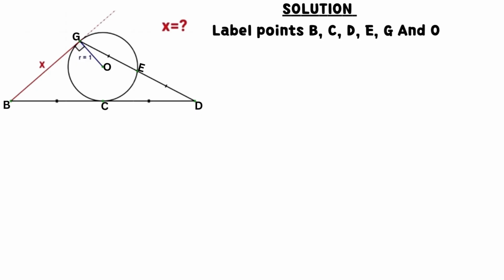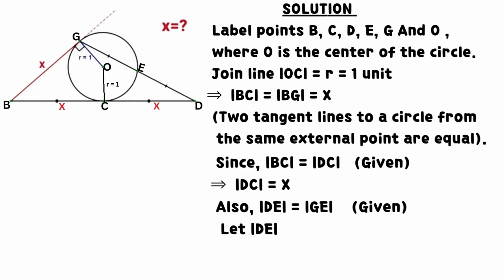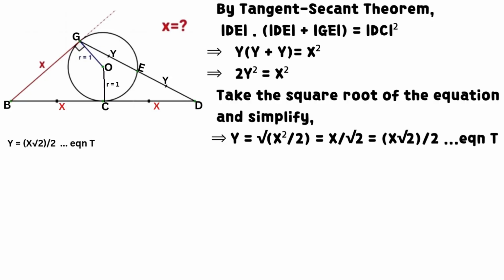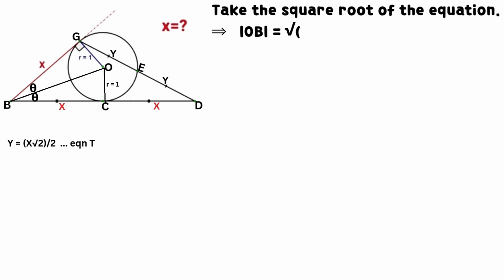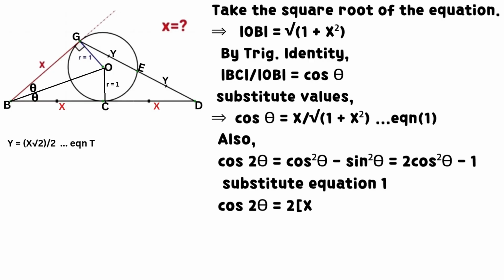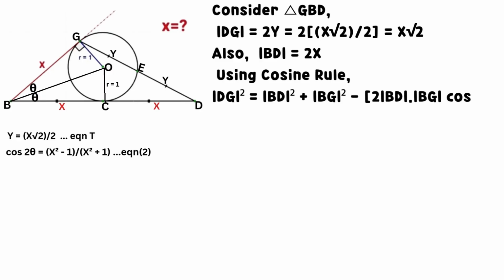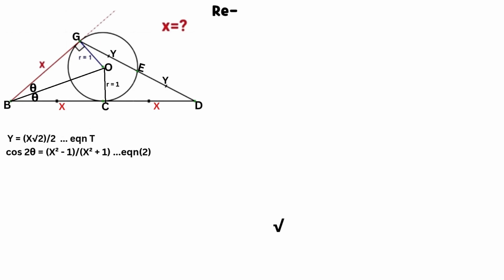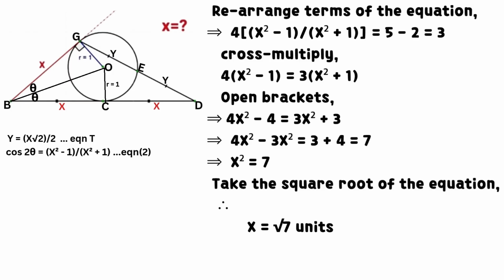Length,X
WE USED TRIGONOMETRIC IDENTITIES, PYTHAGORA’S THEOREM, TANGENT-SECANT THEOREM, COSINE RULE, BASIC ARITHMETIC AND ALGEBRAIC PROCESSES ARE USED TO SOLVE THIS QUESTION.
For more information on how to find the length, X, we recommend that you watch the lecture video.